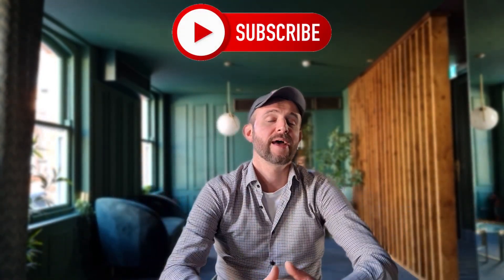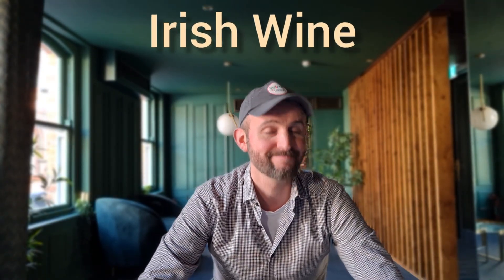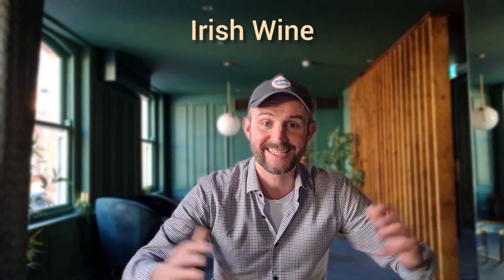Sparkling wine making. How are Champagne, Prosecco and Pét-Nat made? ‎@Wine Tuber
In this video Thomas explaining the all six sparkling wine making techniques.
Charmat method also called tank method, that was invented by Frederico Martinotti and then perfected by Eugene Charmat, this technique is widely use in Prosecco and Lambrusco production. Then carbonation method when carbon dioxide is is added to the wine,
The third meted is called Ancestral and was invented by Monks in Limoux - France at 1531.
This the oldest sparkling wine making technique in the world and the best example are Pet-Nat. Next method is called transfer and is a hybrid between tank and traditional method, widely used in New Zealand and Australia. The fifth - Continuous method was invented by Russia and is used by bulk producers in Germany, Portugal and Russia them self's.
Finally traditional method also called Champagne method or metodo clasicco in Italy.
This technique is used in the Champagne region, in Cava, Corpinnat and Franciacorta production.